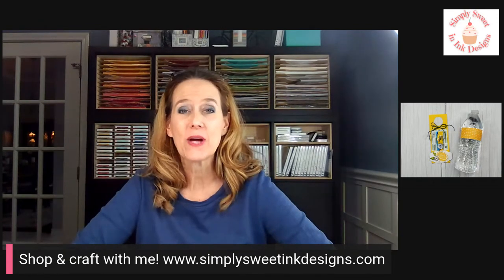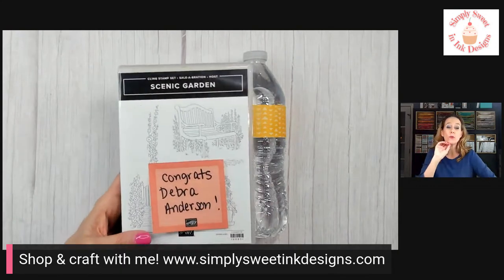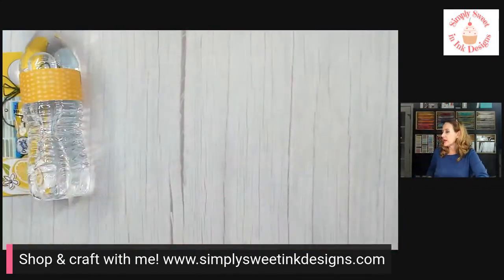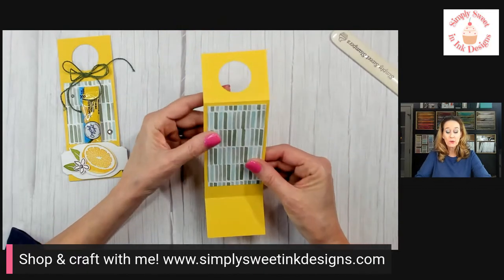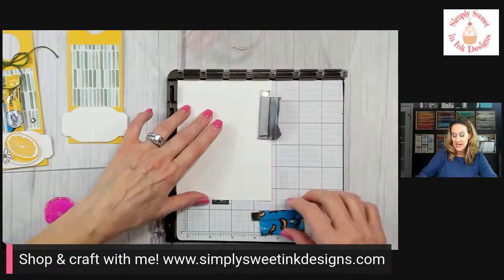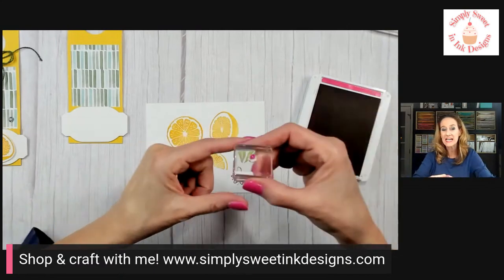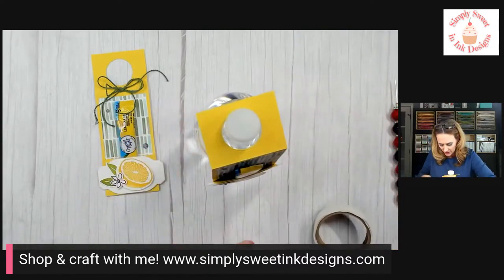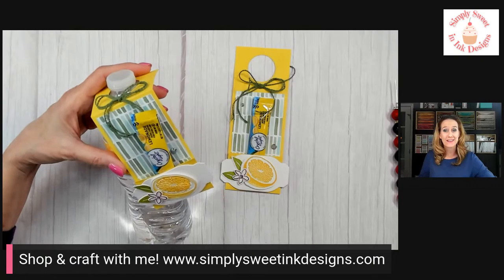Sweet Citrus Lemonade Bottle Tag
Thanks for joining me for this week’s Simply Sweet Stamping to make a Lemonade Bottle Tag with the Sweet Citrus bundle!

Host Code: AKYR2JJR

February Stampin’ Bunco (just a few spots left)

SUPPLY LIST
Shop these and other paper crafting supplies in my online store!
• Sweet Citrus bundle #160645
• Daffodil Delight cardstock #119683
• Thick Basic White cardstock #159229
• Enjoy the Journey DSP #160586
• Daffodil Delight ink pad #147094
• Granny Apple Green ink pad #147095
• Melon Mambo ink pad #147051
• Stylish Shapes dies #159183 (circle)
• Something Fancy dies #160424
• Three Twine Combo Pack #160597
• Iridescent Pastel Gems #160429
• Multipurpose Liquid Glue #110755
• Dimensionals #104430
• Mini Glue Dots #103683
• Stamparatus #146276